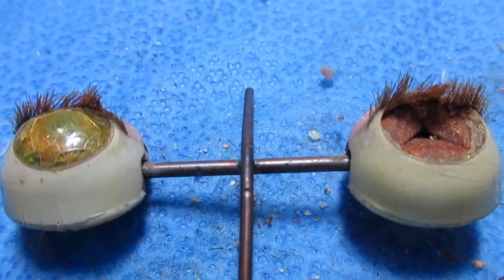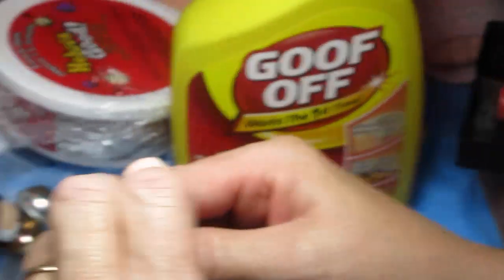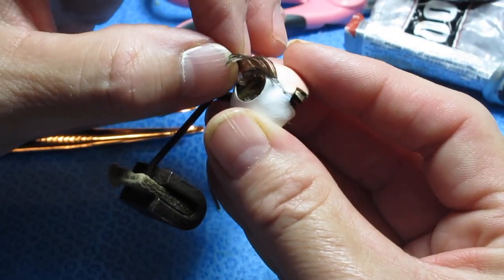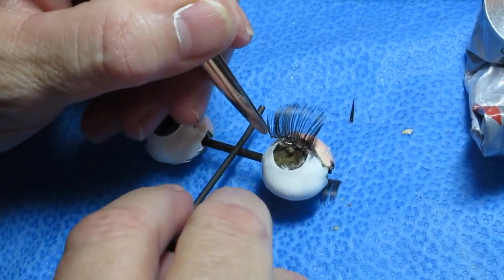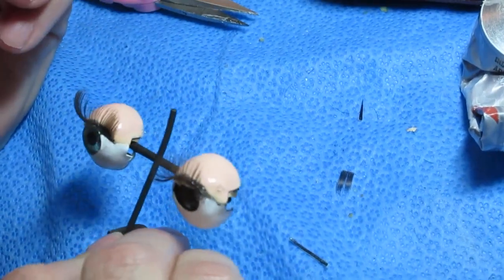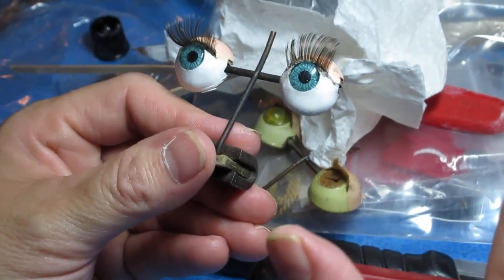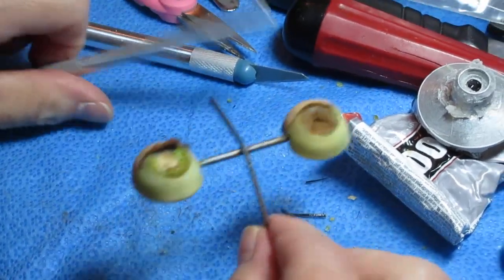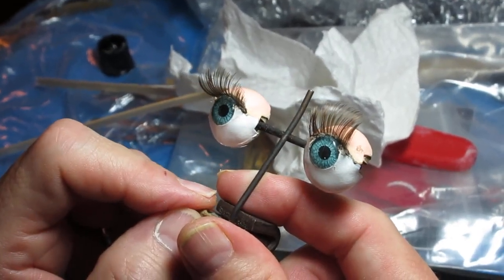Dolls - UPDATE - Making those old eyes see again !!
I was asked to show how i attach the eyelashes to the eye . So this is how i have been doing it ! Now over time i do hope to perfect this more ! But this is a great start to something wonderful  ! Enjoy !!